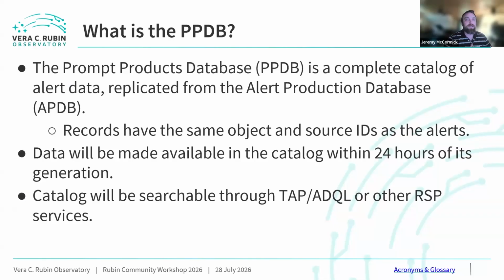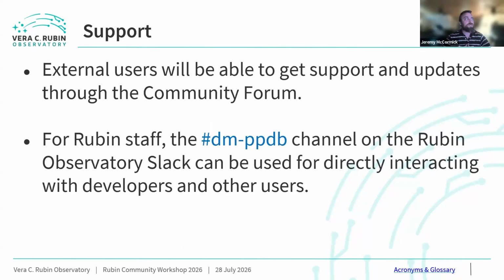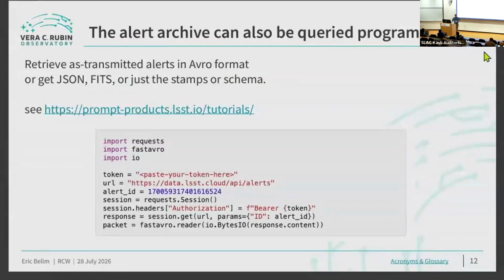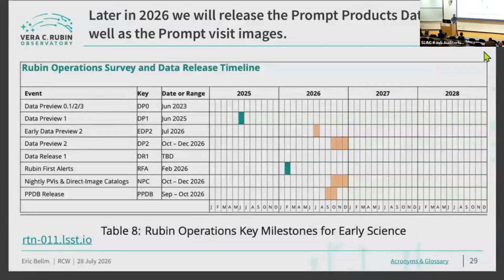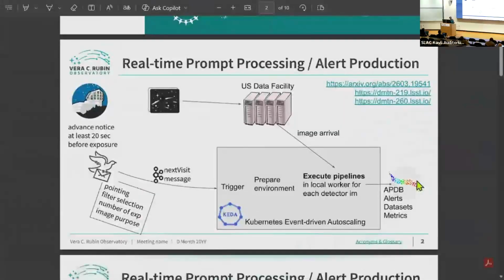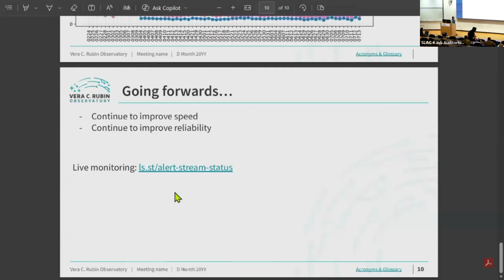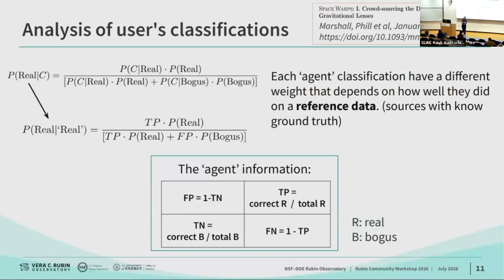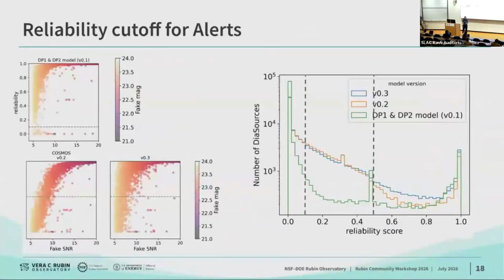Status and Performance of Alerts and Prompt Products